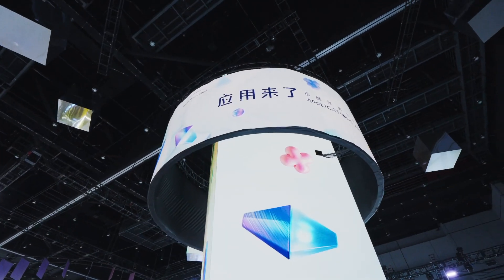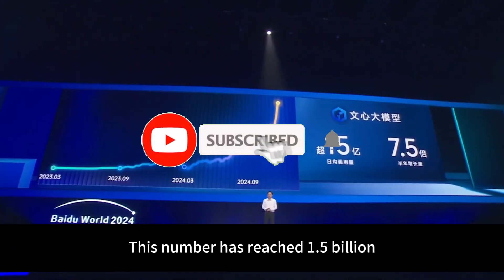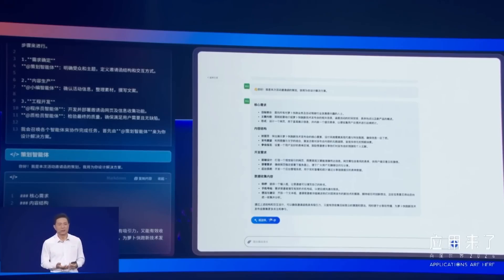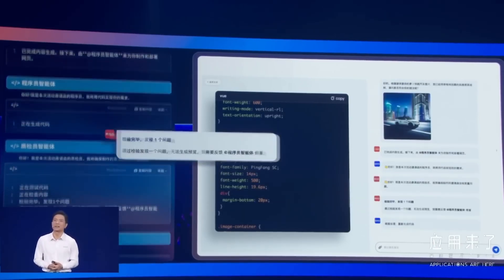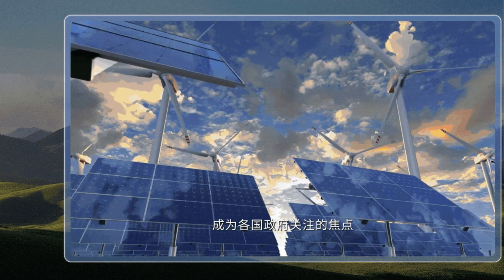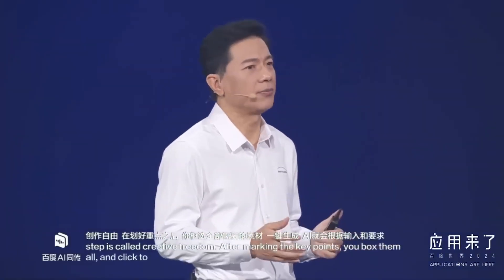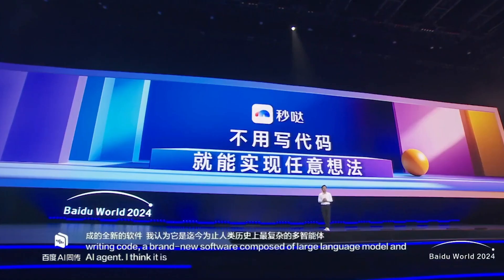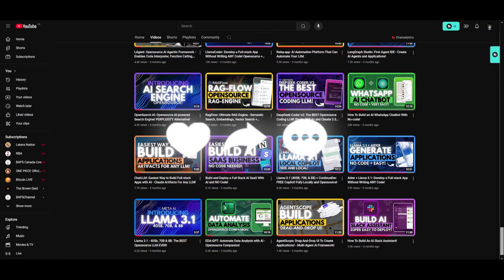Baidu's NEW Full-Stack Developer, FREE Canvas, iRAG, Apps, and MORE!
In this video, we dive deep into Baidu’s latest AI innovations unveiled at the 2024 World Conference. From the revolutionary iRAG (Image-based Retrieval-Augmented Generation) framework, which is set to transform text-to-image generation with hyper-realistic visuals, to the Miaoda no-code tool that empowers users to build full applications using just natural language, Baidu is redefining the way we interact with AI. We also explore the futuristic Xiaodu AI Glasses, a seamless blend of innovation and practicality, along with Baidu’s vision for a new generation of AI-powered applications across industries.

Baidu has also teased the upcoming ERNIE 5.0 release in early 2025, promising to set a new benchmark in chatbot capabilities. Discover how these groundbreaking tools and technologies are shaping the future of AI and what they mean for both developers and end users alike.

🔍 Key Features:
- iRAG: Bringing RAG to text-to-image generation, delivering hyper-realistic visuals while slashing production costs.
- Miaoda: A no-code tool enabling users to build full applications via natural language input, leveraging multi-agent collaboration for API integrations and logic design.
- Xiaodu AI Glasses: Cutting-edge wearable tech blending AI with everyday life, enhancing productivity and user experience.
- ERNIE 5.0: Baidu's upcoming next-gen chatbot expected to revolutionize conversational AI.

👀 Additional Tags: AI innovations, Baidu 2024, ERNIE 5.0, iRAG, Miaoda, Xiaodu Glasses, AI tools, no-code development, text-to-image generation, hyper-realistic visuals, Baidu search, AI application boom, future of AI, multi-agent systems